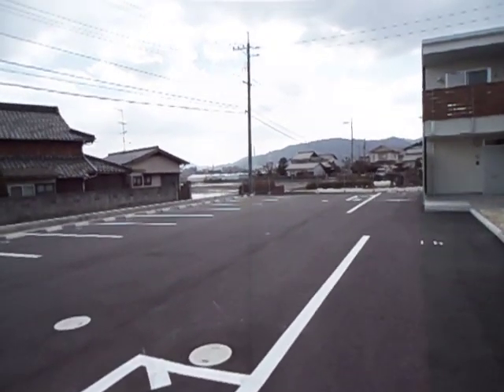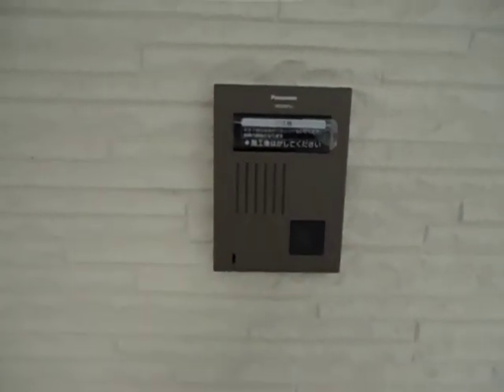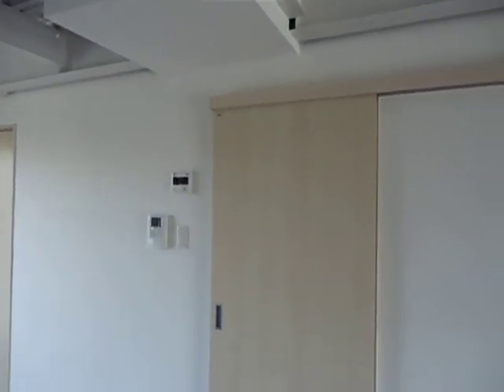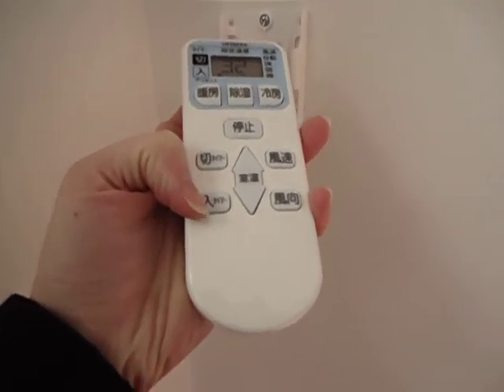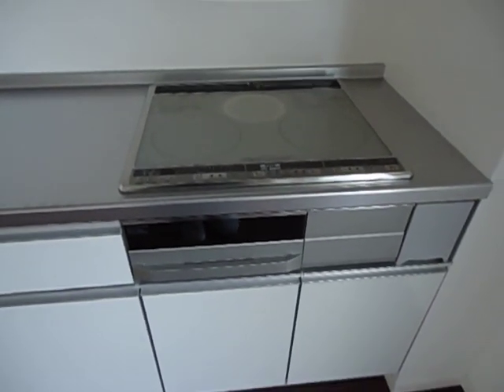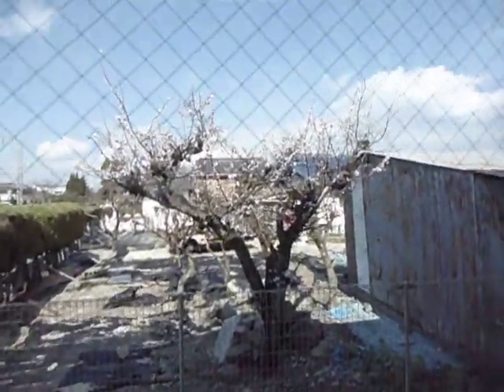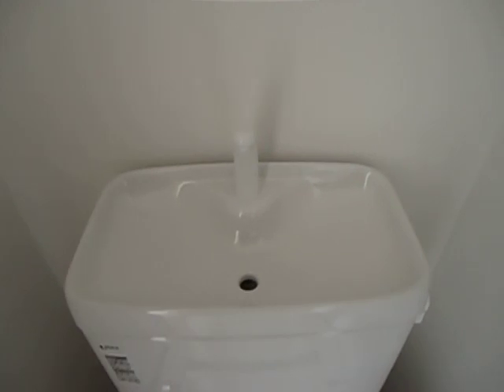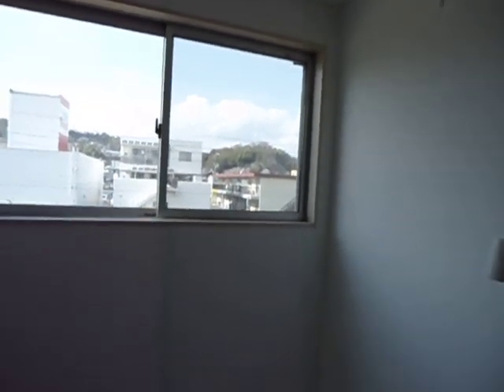Our new house in Japan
We love our new digs